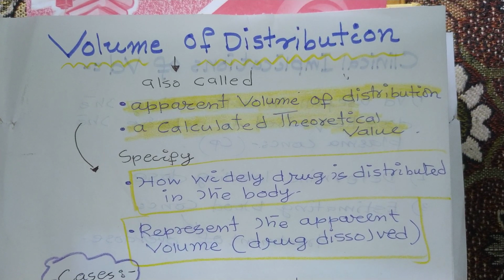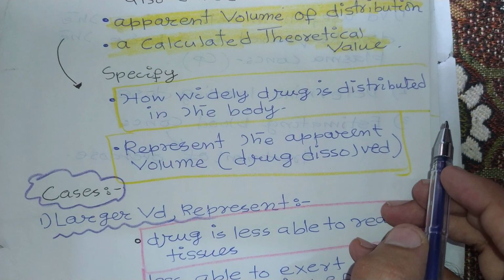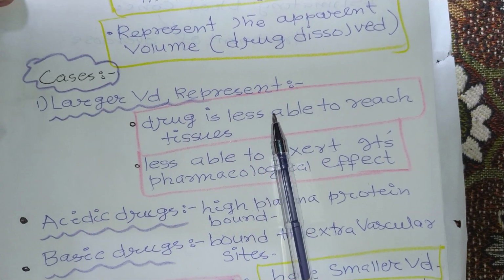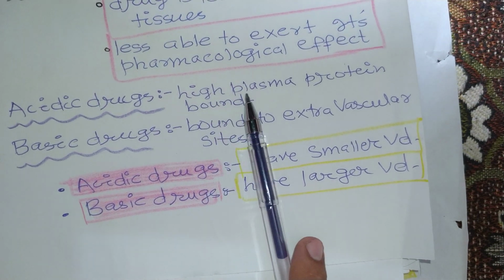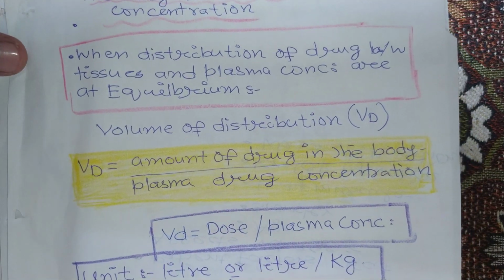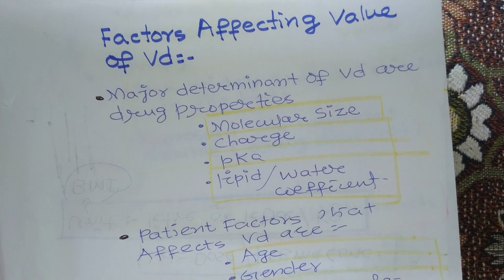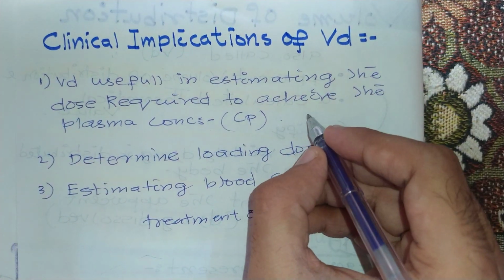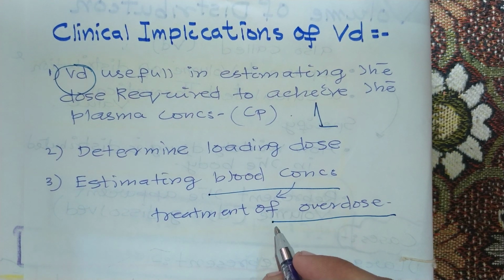Volume of Distribution From Definition to Application Biopharmaceutics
💡 Crack the Code: Volume of Distribution Demystified! 🤓📹

📈 VD 101: From Definition to Application. Perfect for students! 🎓🔍